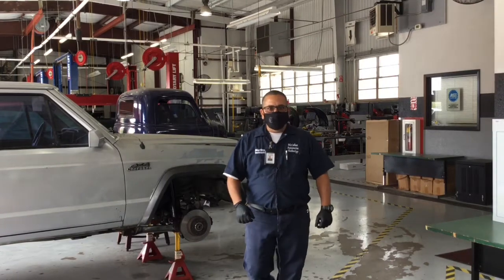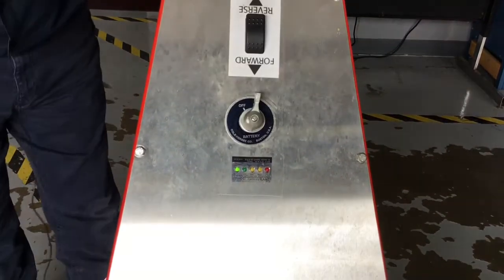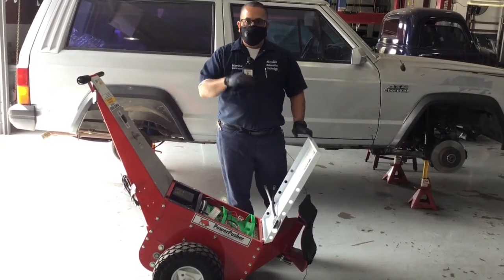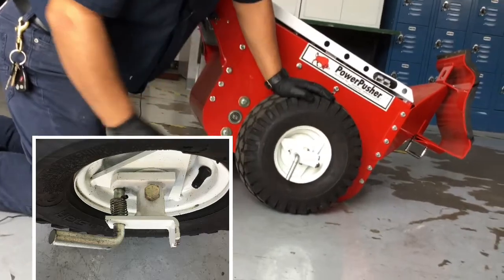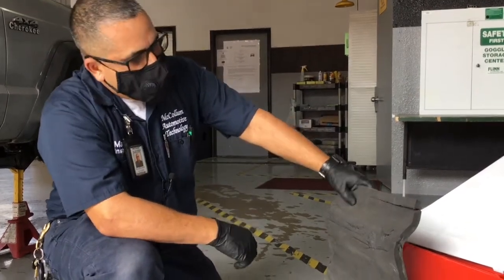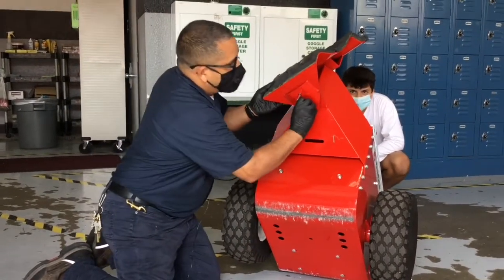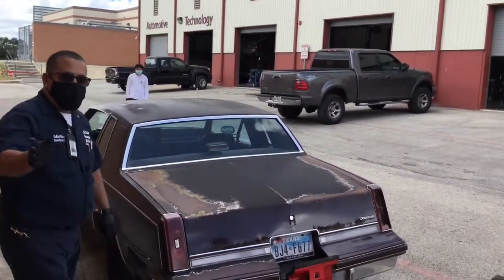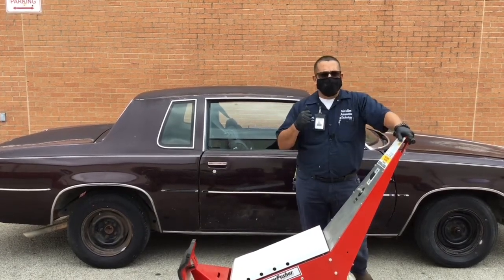Vehicle Power Pusher “Under The Hood” @McCollum Automotive